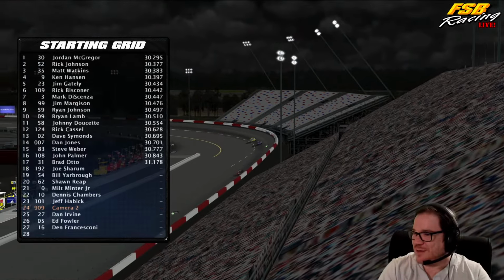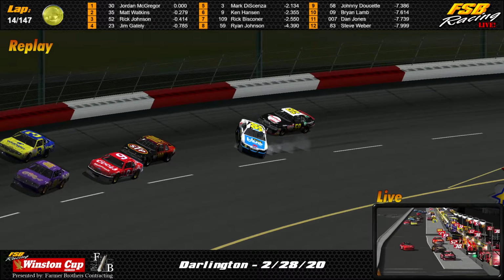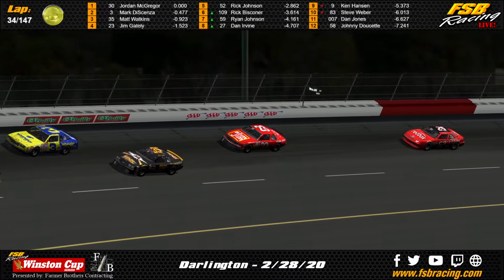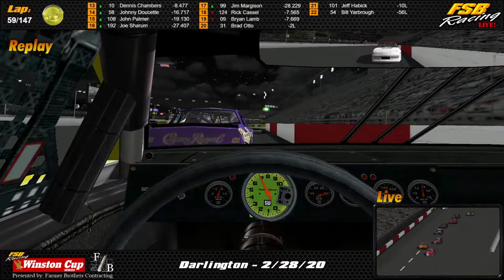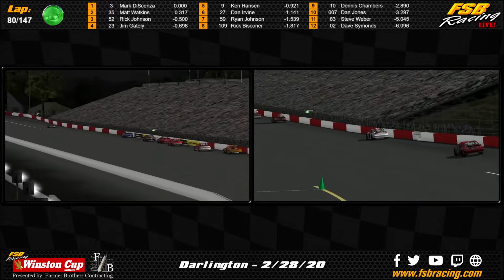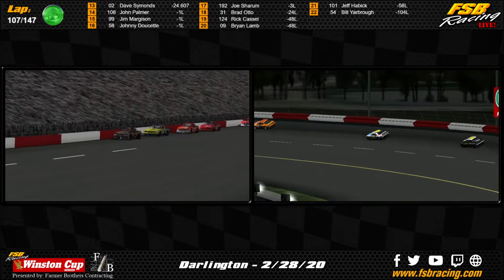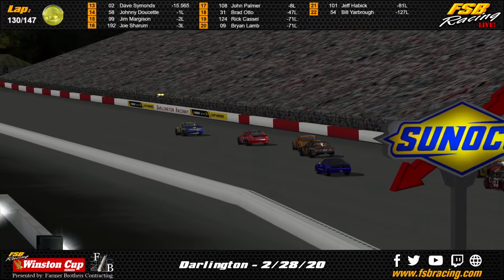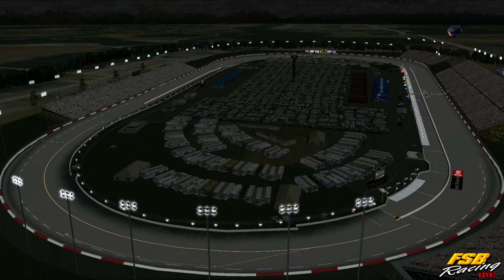Winston Cup Series Season 36 - Darlington - 2/28/2020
Time to get your Darlington stripes!  The Winston Cup series tackles the historic and punishing Lady in Black tonight. Join Milt, Shawn, and all the stars and cars of FSB starting about 9:40 PM Eastern.